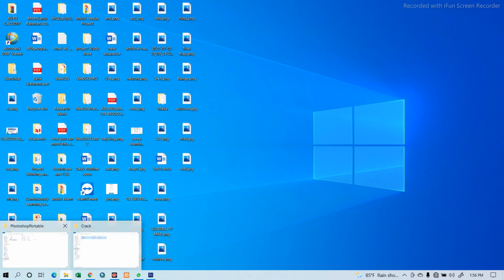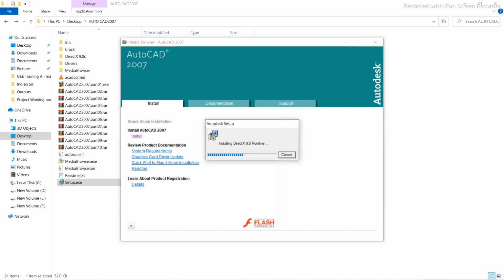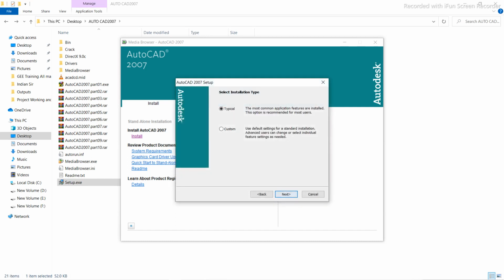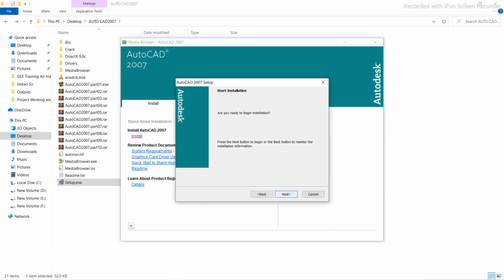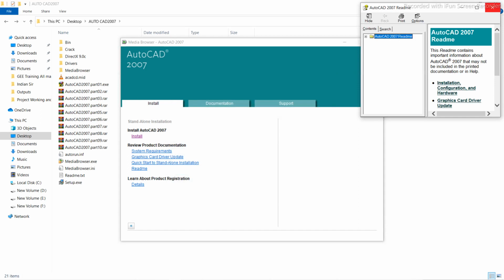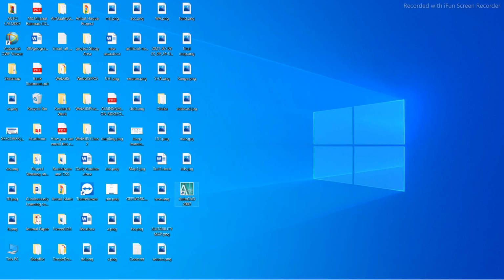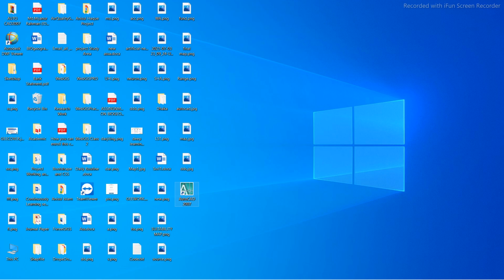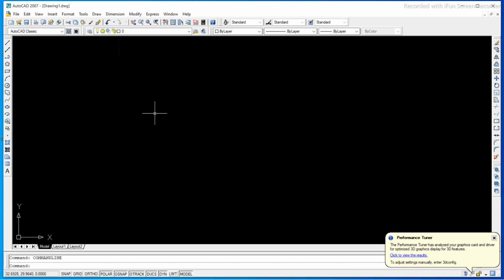Beginner's to Guide Basic Auto Cad tutorials || How to download and set up Auto cad 2007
Advanced Google Earth Engine for Beginners to Guide 3 days online Class Training, Level: 1 || GEE
ENROLL IN THE FULL COURSE TO LEARN ALL ABOUT BASIC SATELLITE REMOTE SENSING AND GIS ANALYSIS USING GOOGLE EARTH ENGINE (GEE), THROUGH ONLINE LIVE CLASS, Contact this email for more information
 Course Content:
3) Beginner's Course on GEE; Client Vs Server Object. How You Get The Server to Execute Your Code?
5) Earth Engine public data catalog. How to Import, Filter, Reduce, Clip and Display data in GEE?
8) How to Make a Chart in Google Earth Engine JavaScript API || Analysis of the GPM 3hr dataset using GEE
9) How to calculated NDWI and NDVI using Modis and Landsat satellite images in Google Earth Engine API
11) Spectral indices and develop the skills for calculating any index (NDVI, NDWI, NDSI, MNDWI, MSAVI)
13) Visualization (DEM) of Hillshade and Slope Map in GEE using NASA SRTM Digital Elevation 30m dataset
18) Land Surface temperature in GEE || Observe temporal patterns in LST using time series Chart in GEE
21) How to monitor Drought using the indices VCI, TCI, and VHI; in Google Earth Engine, Part: 1
22) How to Calculate Average, Maximum & Minimum NDVI in Google Earth Engine || Beginner's Course on GEE
23) Google Earth Engine: How to ADD A LEGEND TO TO YOUR LULC Map using GEE, Part:1
26) How to Download Air Quality parameters Timeseries data in CSV format using Google Earth Engine
28) How to make Landcover Classifications Charts in Google Earth Engine | LULC Map Chart | GEE LULC
29) How to Export Waterbodies, Lake, or any shapefile from Google Earth Engine? Export shapefile in GEE
31) How to create a mosaic with Sentinel 2 images using Google Earth Engine || Export Sentinel 2 images